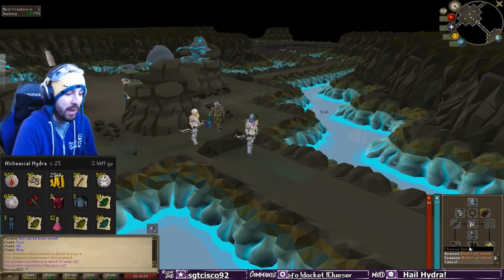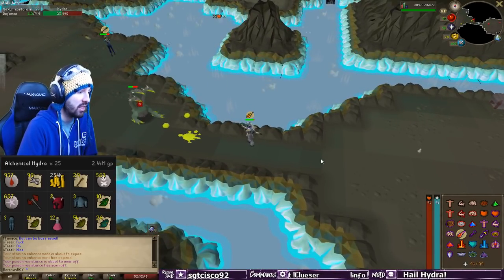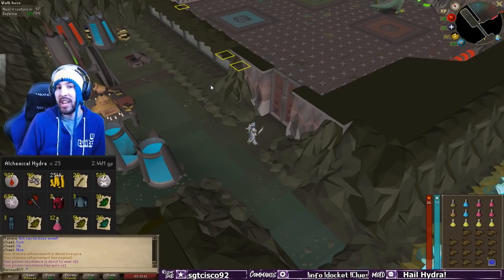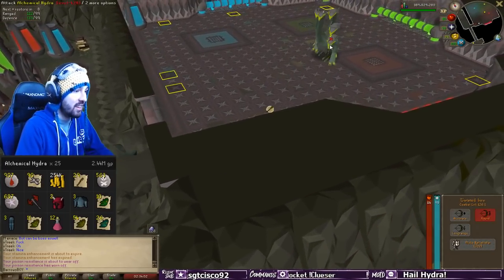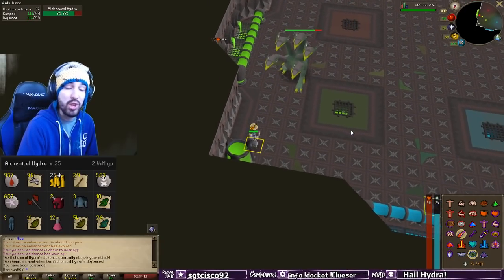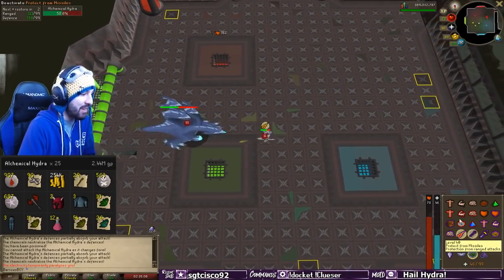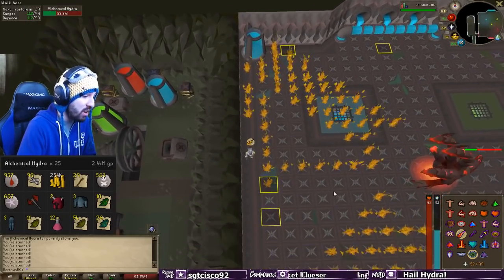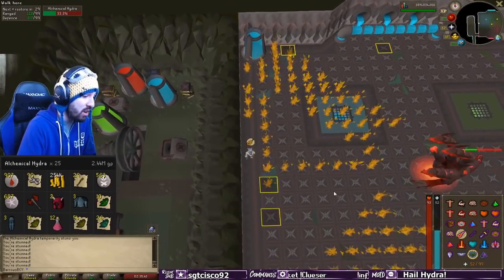Hydra Boss Walkthrough • Alchemical Hydra Guide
Best of luck out there!